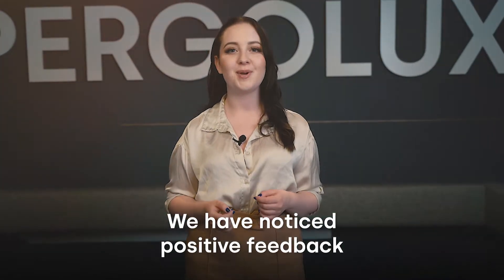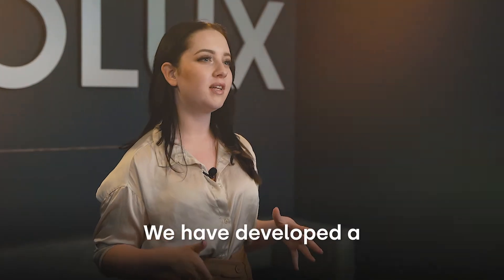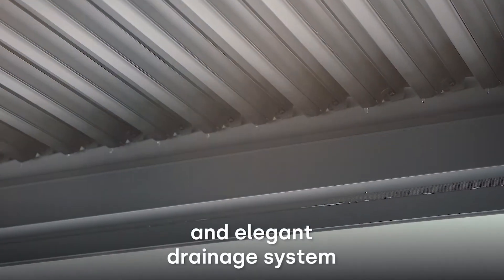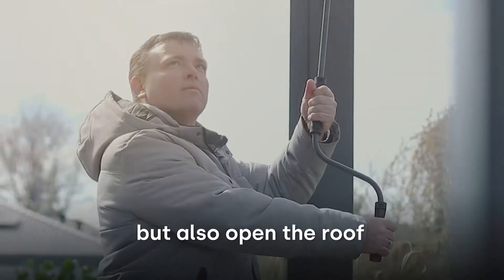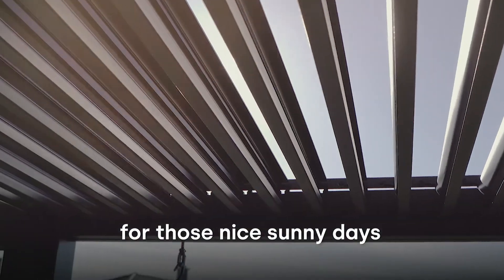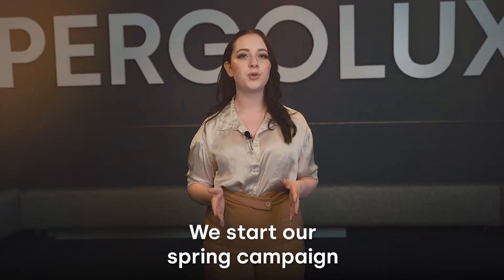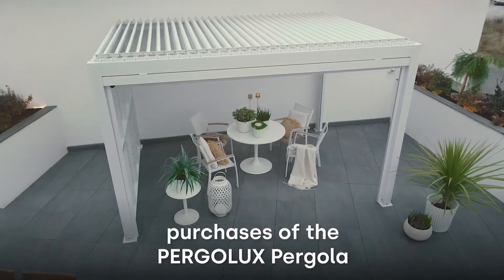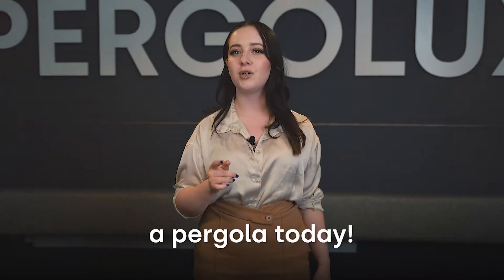PERGOLUX - 🌿Spring Sales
🌿Spring sales end on 20.05!